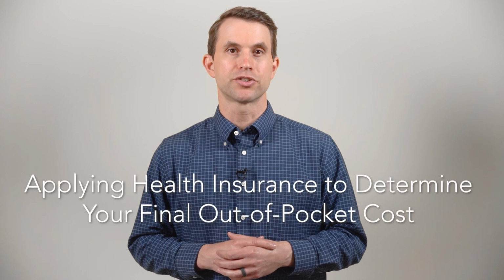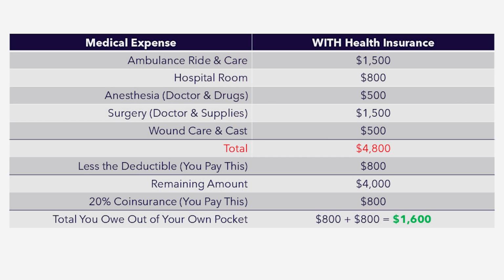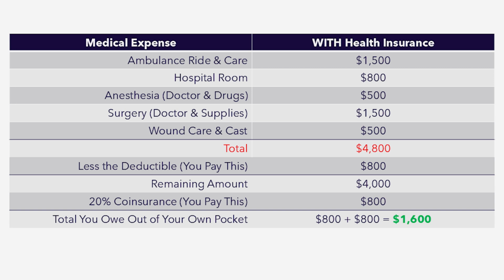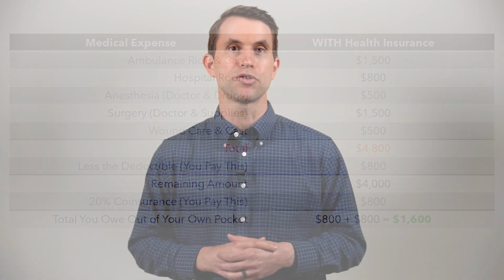Example Health Insurance Claim Using Real Dollar Amounts (Video 46 of 63)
Now that you understand premiums, let’s talk about claims.  By the end of this video you should (1) understand how to apply cost sharing concepts to a real health insurance claim, (2) understand that health insurers negotiate lower costs for health care, (3) understand how disastrous it can be if you don’t have health insurance, and (4) remember that premiums also factor into money you’ll pay out of pocket.